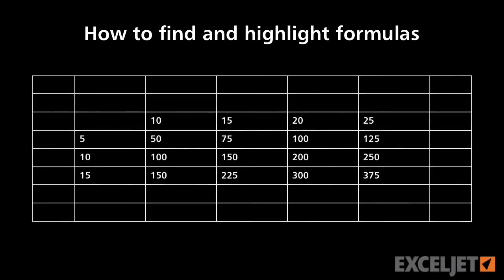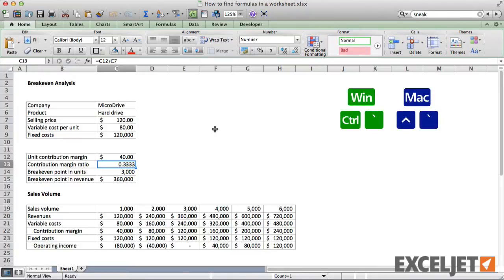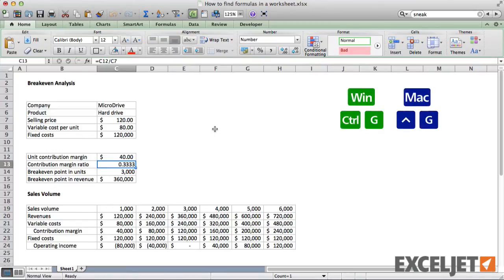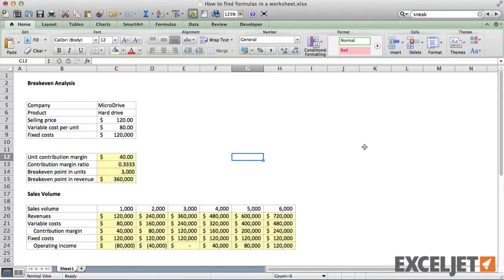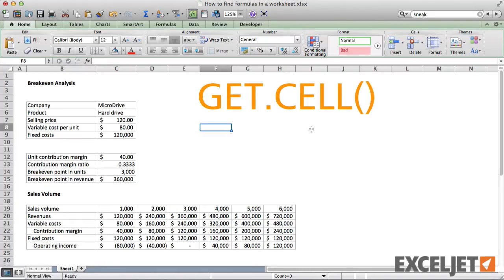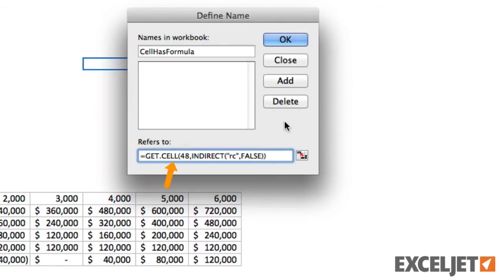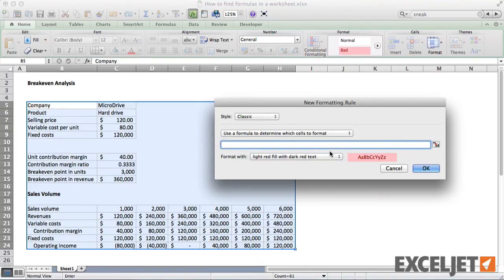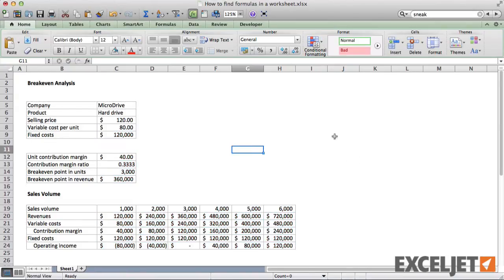How to find and highlight formulas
In this video tip, we show you three ways to find formulas in a worksheet, including a tricky way to use conditional formatting and a named formula to highlight formulas.